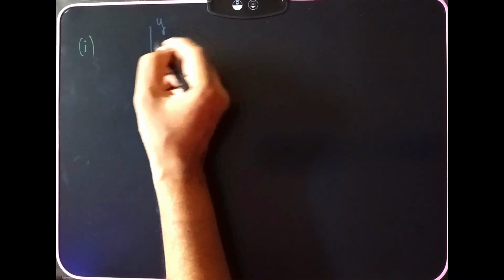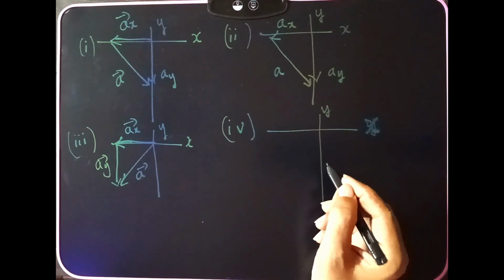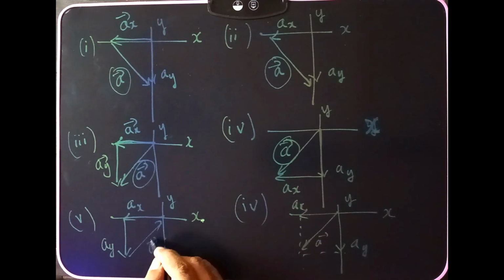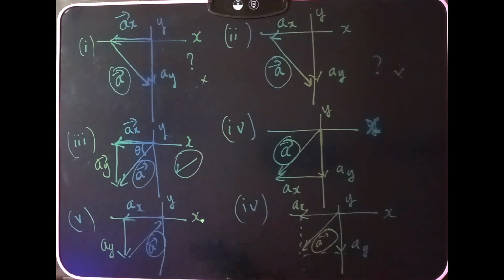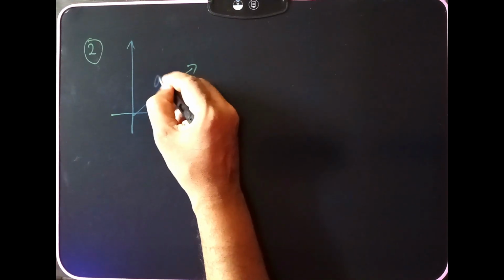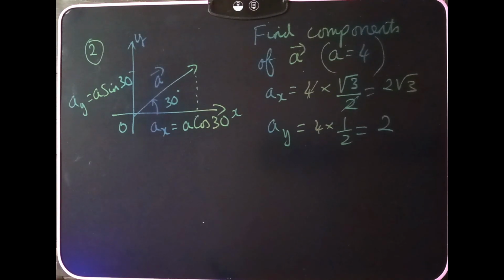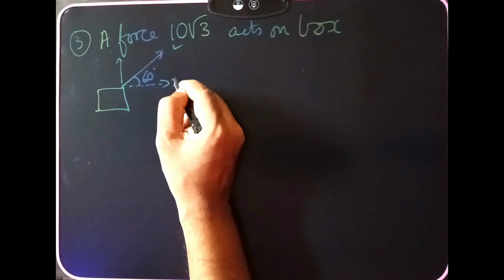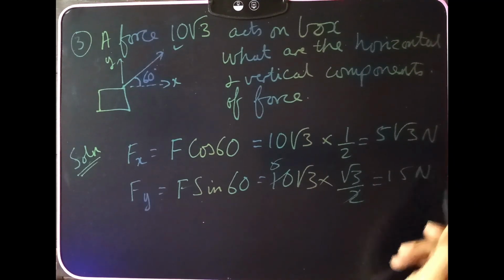Vector Resolution Problem Solving | NEET & JEE Physics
Boost your problem-solving skills with this focused session on vector resolution. Learn how to break vectors into components along different axes and apply these techniques to solve exam-style problems step by step. This video includes worked examples, shortcuts, and practical applications tailored for NEET & JEE aspirants. Strengthen your conceptual clarity, improve speed, and master one of the most important tools in kinematics and physics problem solving.